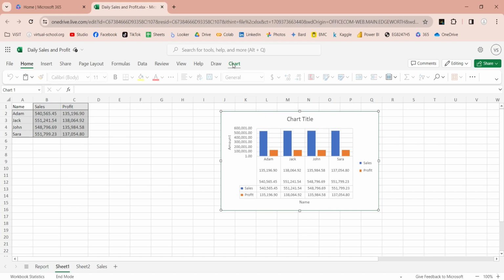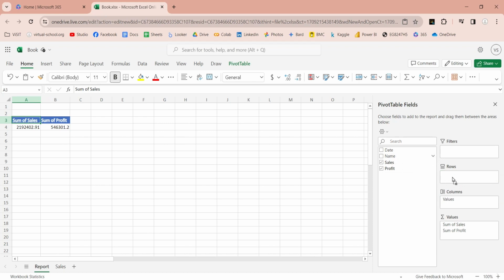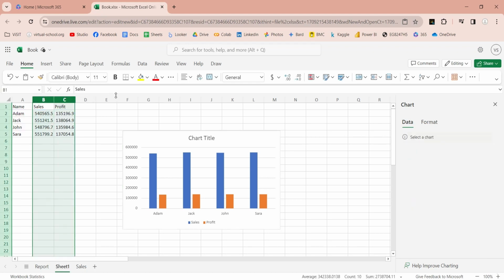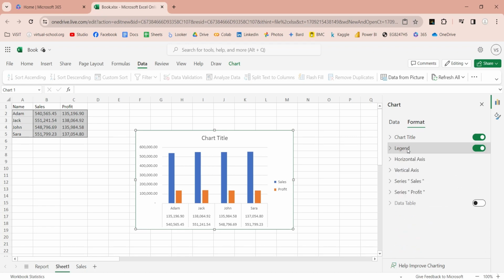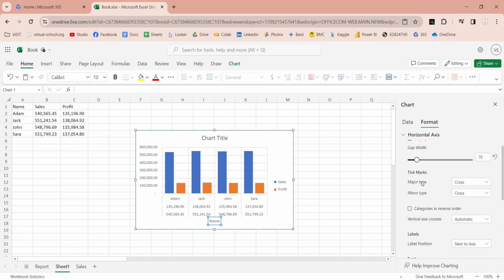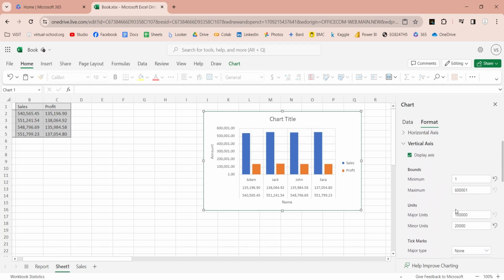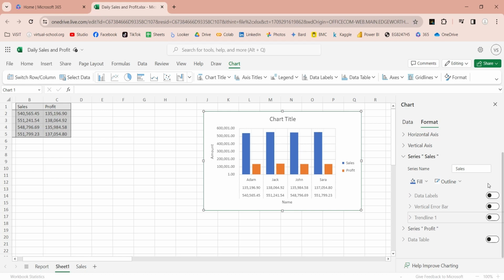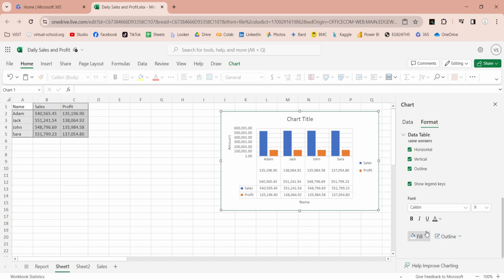MS Excel: Complete Guide to the New Chart Pane in Excel Online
This video tutorial will guide you through using the new chart pane in Microsoft Excel Online to format and style your charts.

What you'll learn:
Accessing the chart pane
Formatting chart elements (title, legend, axis, gridlines)
Data label options
Adding error bars
Using trendlines
Data table settings

Video Outline:
We'll use sample data to create a chart.
Pivot tables won't work with the chart pane for formatting, but you can format their appearance.
The chart pane allows for more comprehensive formatting than previously available.

Formatting Options:
We'll explore various formatting options in the chart pane, including:
Source data range
Switching rows and columns
Hidden/empty cell handling
Horizontal axis settings (data selection, formatting)
Title formatting (position, font, visibility)
Legend settings (position, font, visibility)
Axis settings (show/hide, width, tick marks, gridlines, font, title)
Series settings (name, fill/outline colors, data labels)
Data label options (series name, category name, value, legend key)
Error bars (standard error, fixed value, percentage, standard deviation)
Trendlines
Forecast future data
Data table settings (show/hide, borders, legend keys, font)